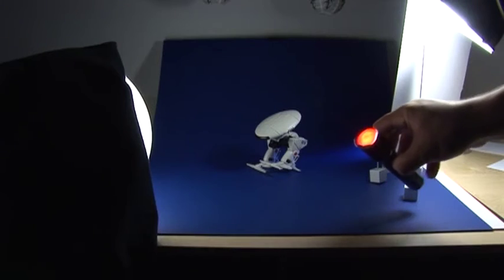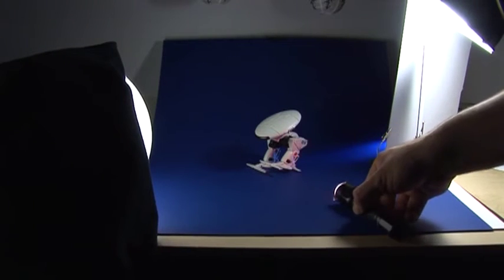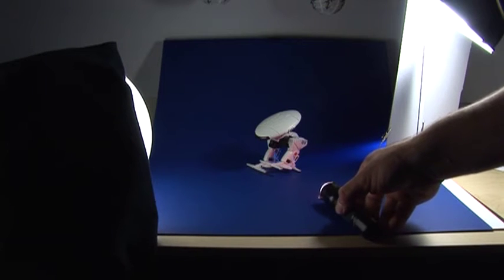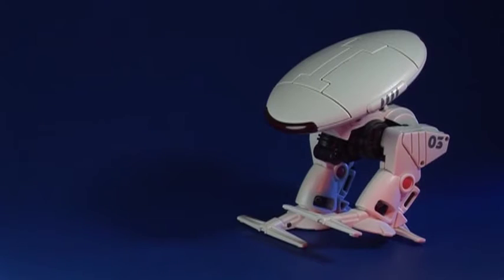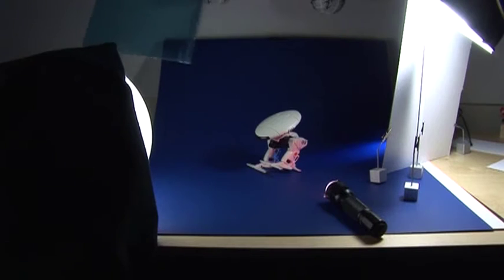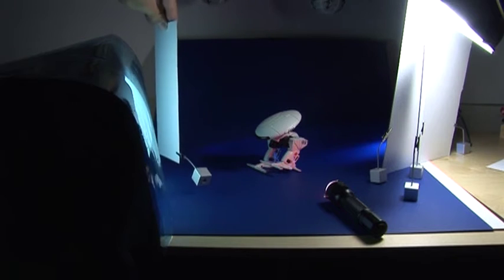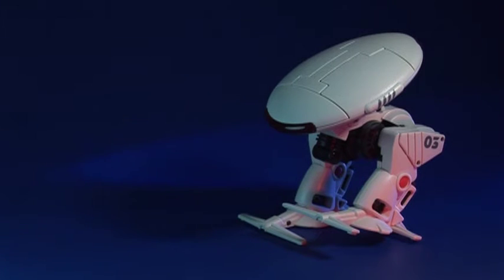Digital Filmmaking Everything you Need to Know About Lighting a Set for Table Top Lighting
Training in Digital Filmmaking
Everything you Need to Know About Lighting a Set for Table Top Lighting

In this episode, we cover Table Top Lighting by controlling Highlight and Shadow Quality. The challenge shooting objects on a table top is explained in detail. Correcting hard shadows to create diffused shadows, adding dimension and color is demonstrated step by step by Hollywood Lighting Professionals.

Features real-life film projects so you learn through seeing and doing which makes it super easy to follow. The goal is to make your productions look totally seamless and professional.

This Program covers:

Controlling Shadow Detail
Finding the Hard Shadow
Identifying the Light Plane of the Object
The Lights Side, The Medium Side and The Dark Side
Creating the 3 Dimensional Aspect
Shading for Dimensions
Changing the Shape of the Light Source
Wrapping the Object with Light
Defining Diffusion
Controlling Contrast
Lighting Chrome Objects
Diffusing Specular Highlights
Using White Cards
Using Black Cards
Cutting And Shaping The Key Light
Light Bouncing
Using Color Glow
Manipulating the Background
Adding Reflections
Adding Saturation
Adding Diffusion

Lighting the Set series includes complete sections devoted to Pro Lighting. Matching your lighting to fire-light, Christmas lights, uncorrected fluorescents, flashlights, candles with light and dark skin tones, work lamps, window lights, office interview, lighting chrome weapons and keying. While a professional crew sets up each you’ll  learn about the equipment they are setting up and why they do it. This is the closest thing to learn by working on a real set with a professional crew.

Training in Digital Filmmaking Series

F3023